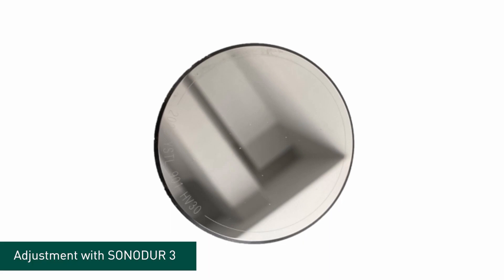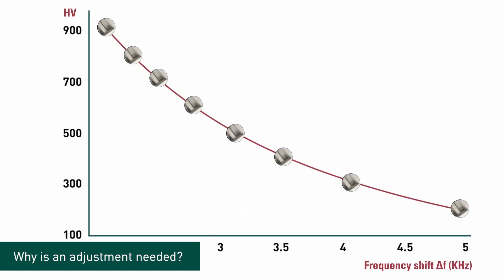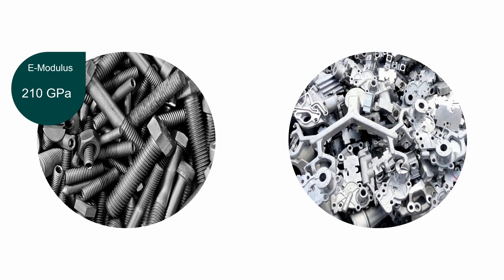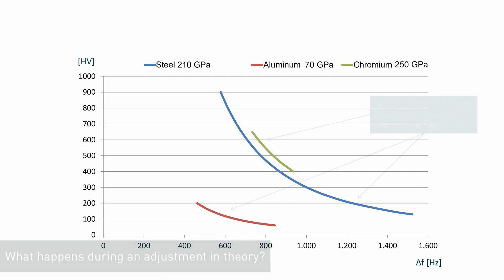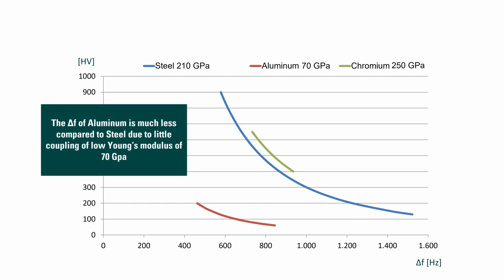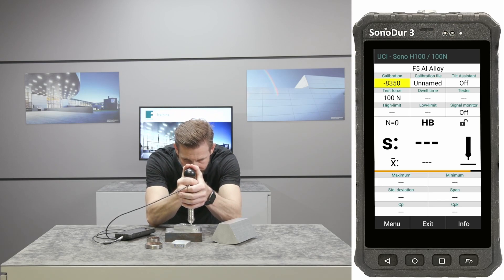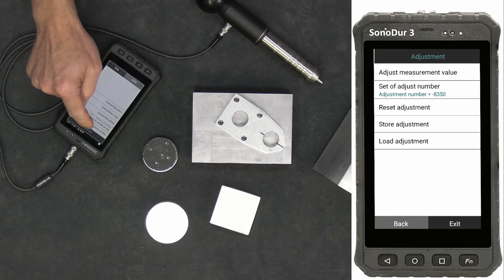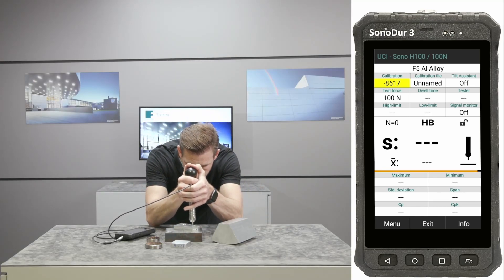SONODUR 3 - Adjustment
Why adjustment? SONODUR calculates the Vickers hardness promptly under test load always using the basic calibration curve on Steel (210 GPa)! Other materials are calculated using a so called CAL-factor.

Do you have recommendations for further videos? Please write your suggestions in the comments.

Portable hardness testing is mostly performed directly on site on components with mobile devices, which also allows an initial evaluation of the results. The great advantage of portable measurement technology is:
- Easily mobile for fast and targeted decision making on site
- Can be used where classical hardness testing (Vickers, Rockwell, Brinell) is not possible or impractical, such as in the area of incoming goods inspection, production control or maintenance on integrated components

Timestamps:
00:00 Intro
00:35 Adjustment with SONODUR
01:04 Why is an adjustment needed
02:01 What happens during an adjustment in theory
02:58 Adjustment on Aluminum in practice
03:34 Input of the reference value